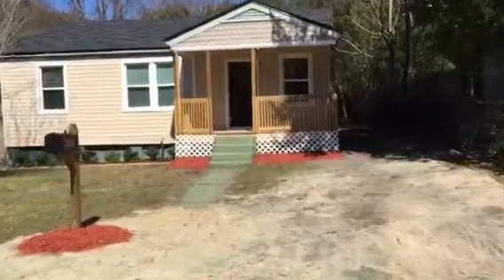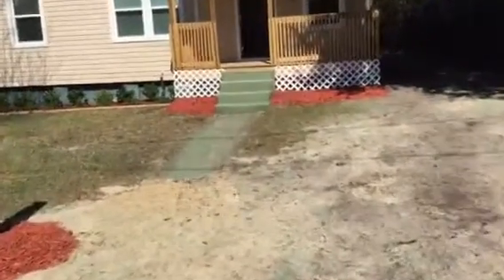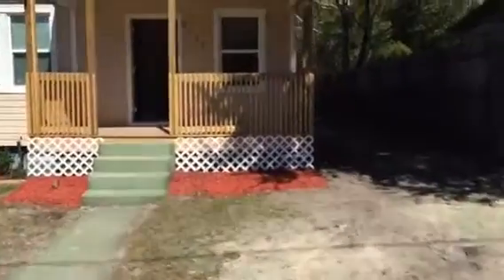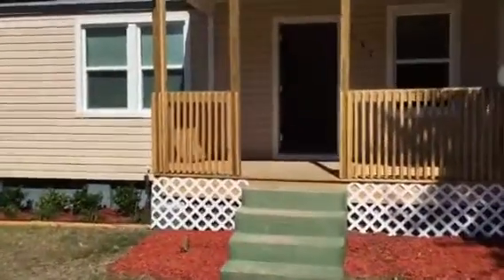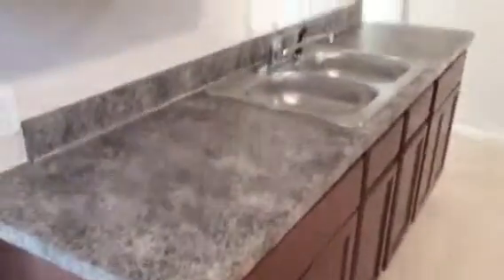Investment Property 5137 Sunderland Road Jacksonville Florida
5137 Sunderland Road Final Walk Video